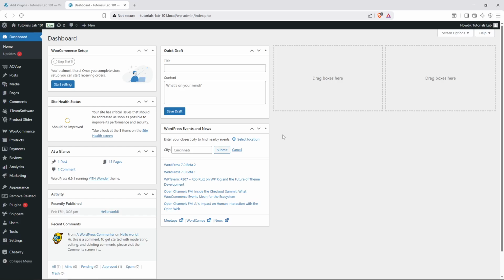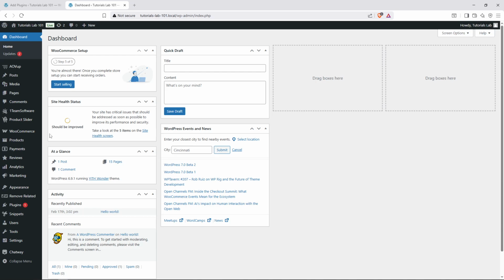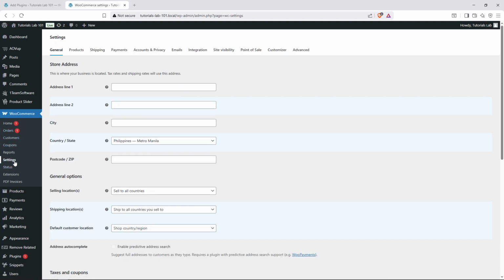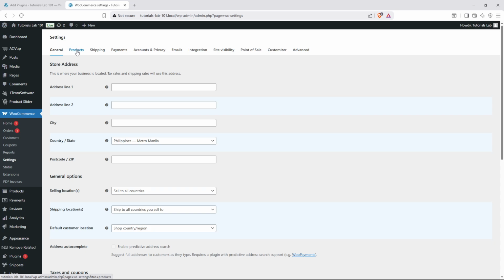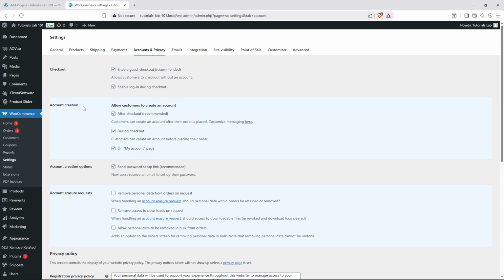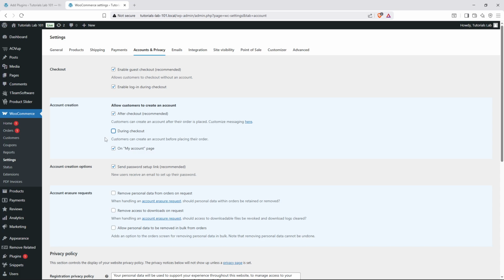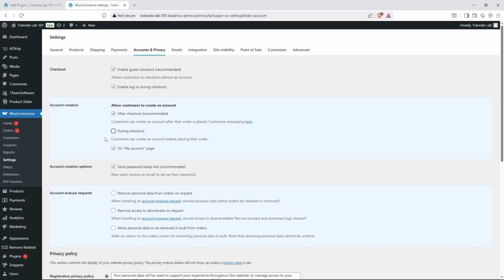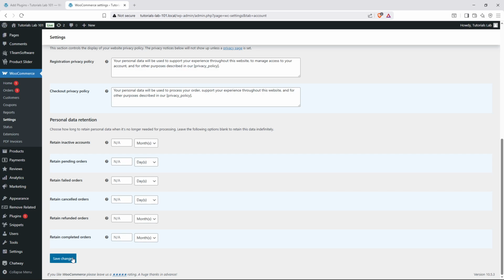How To Disable Customer Account Creation During Checkout In WooCommerce WordPress (Tutorial 2026)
Along the way, you'll learn disable customer account creation WooCommerce checkout, stop account registration WordPress during checkout, remove create account option WooCommerce, hide register field WordPress checkout page, prevent new user accounts WooCommerce checkout, turn off customer registration in WordPress, WooCommerce allow guest checkout only, WordPress disable user sign up checkout, configure WooCommerce no account needed, how to remove create account during checkout, WooCommerce settings to disable customer registration, WordPress prevent customer sign up at checkout